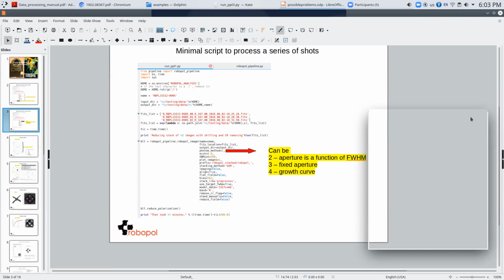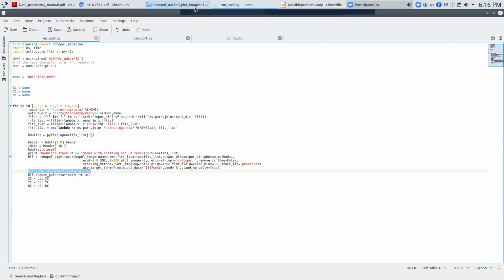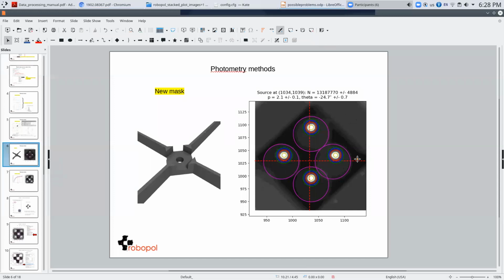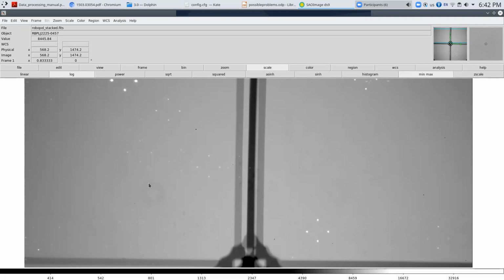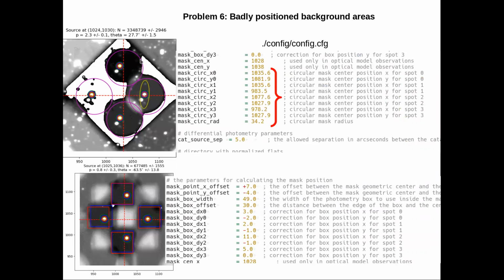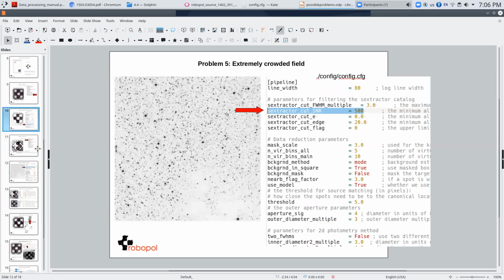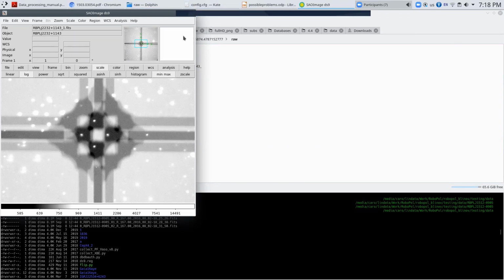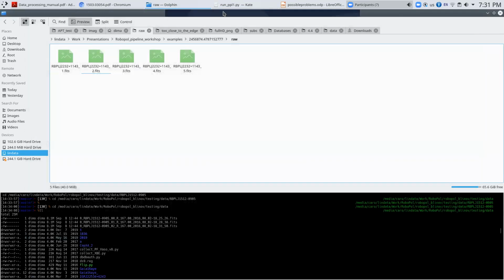RoboPol training day2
Troubleshooting of problems arising during processing with the RoboPol pipeline.